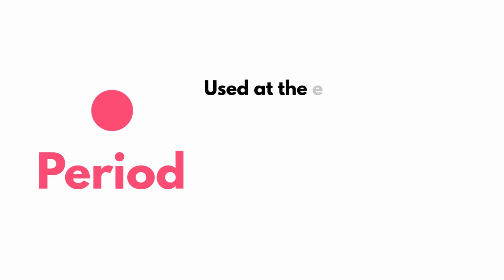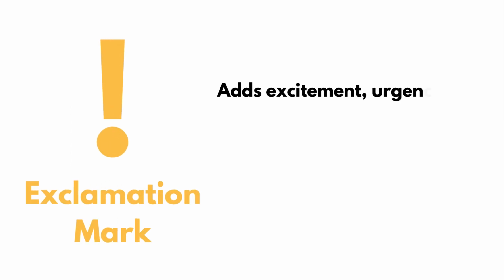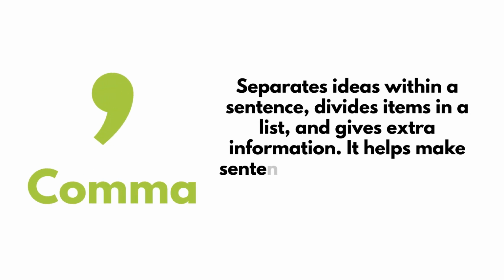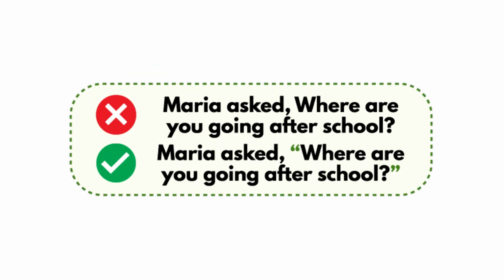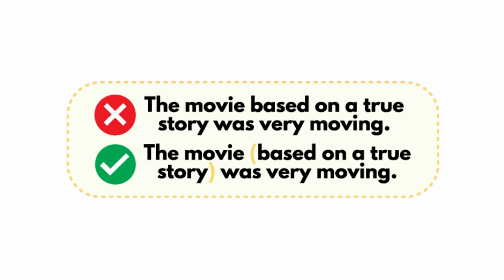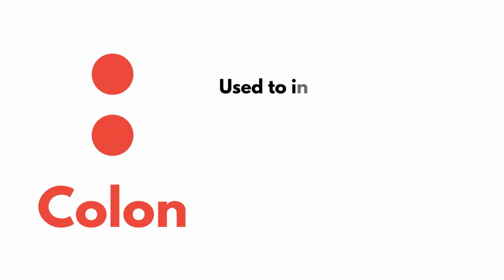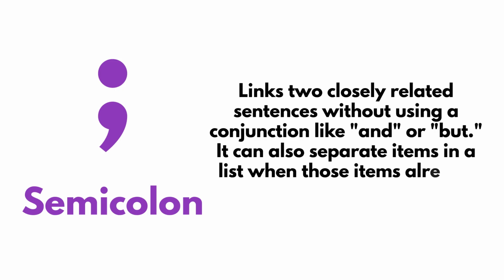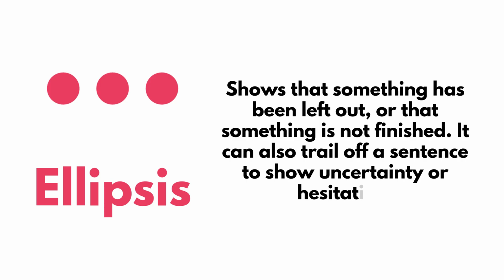12 Types of Punctuation Explained in 4 Minutes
Learn the 12 basic punctuation marks in English in just 4 minutes! In this quick and easy lesson, you’ll see how each punctuation mark is used with simple examples. Perfect for beginners, ESL learners, or anyone who wants to improve their writing.